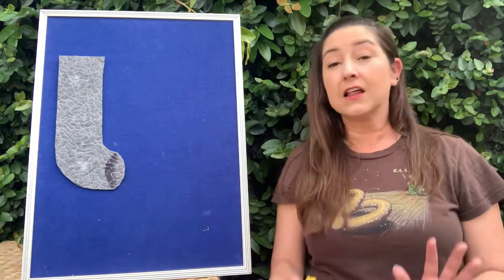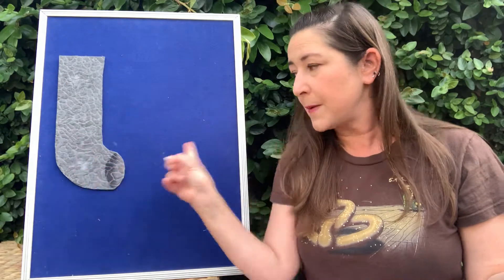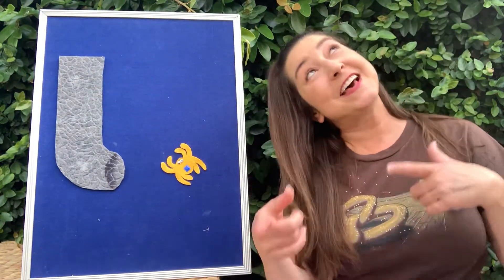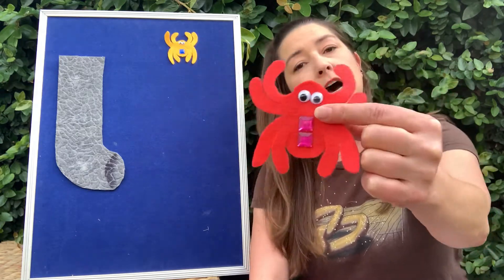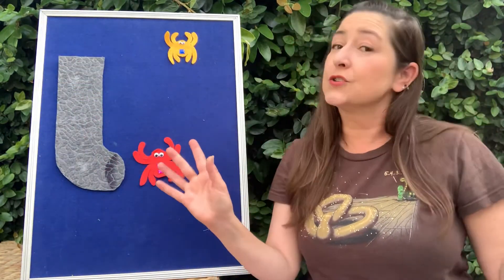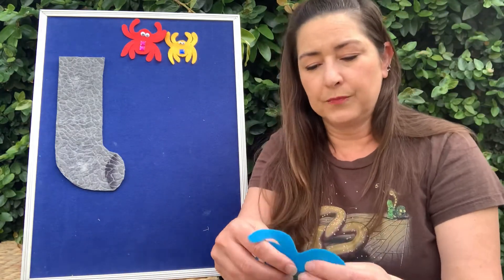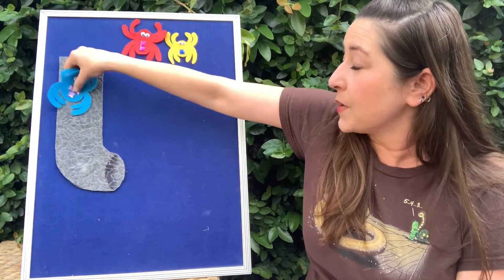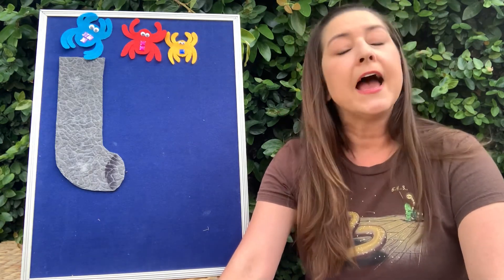Circle time with JoiJoi: Itsy Bitsy Spider flannel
Stories and circle time activities for young children.